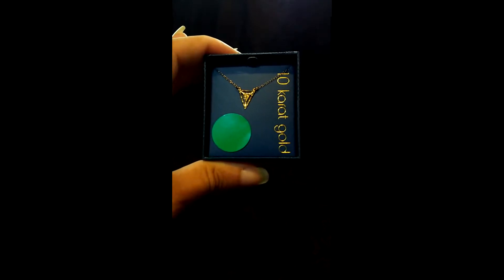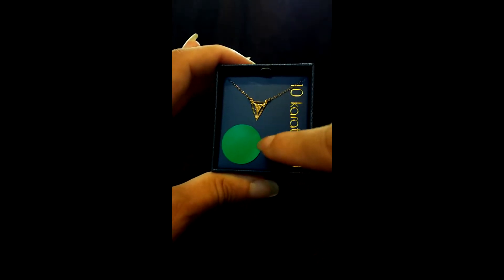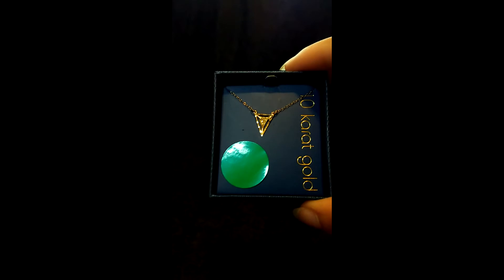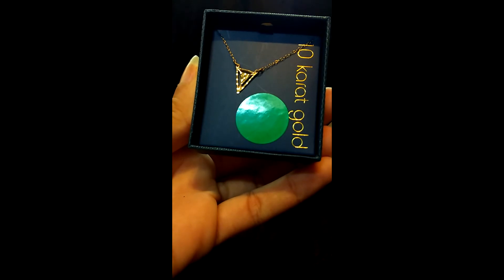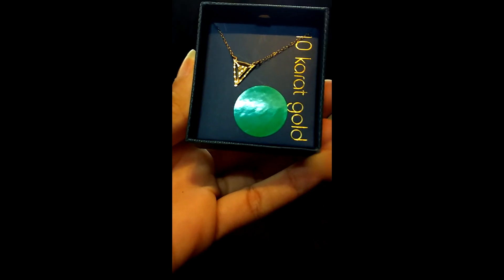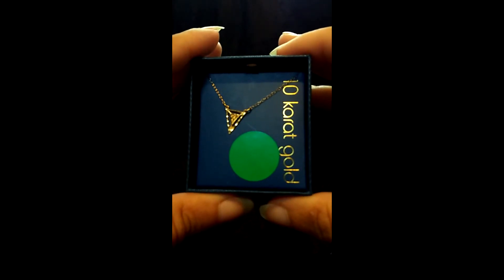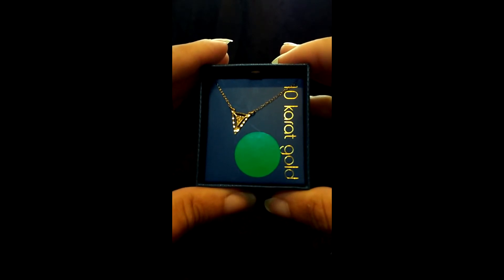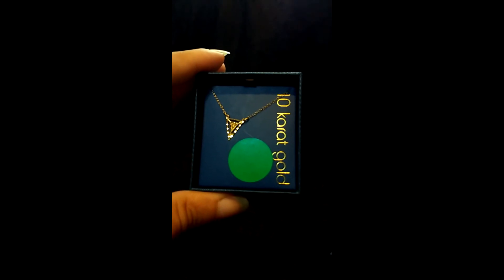My Jewelry Collection/Haul 15: Pearl 10k Gold Sterling Fine Designer ebay | An Investment Lifestyle